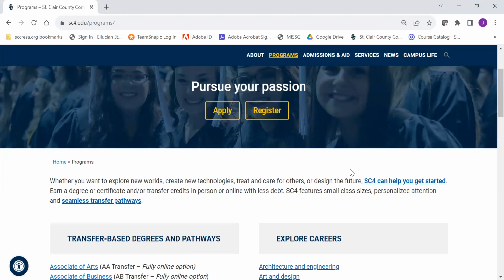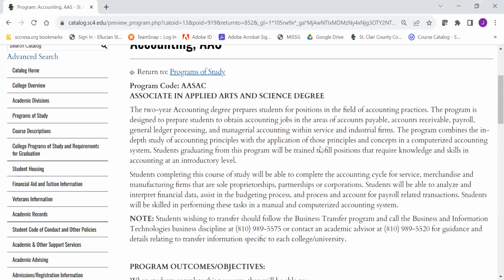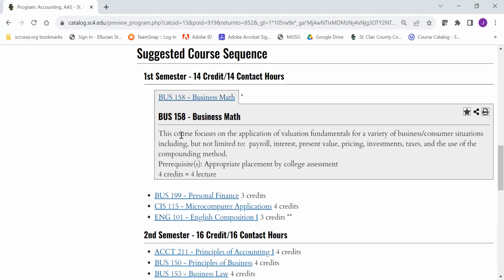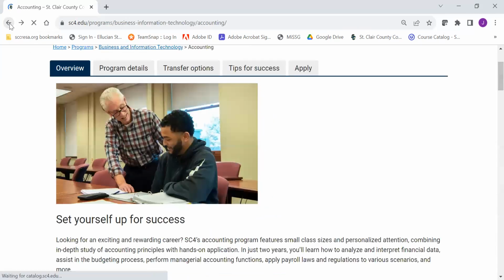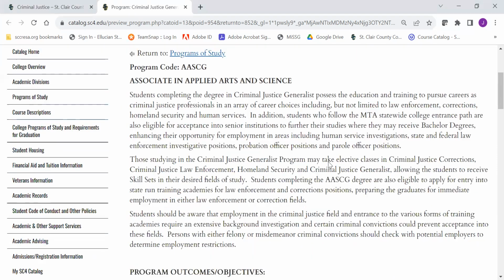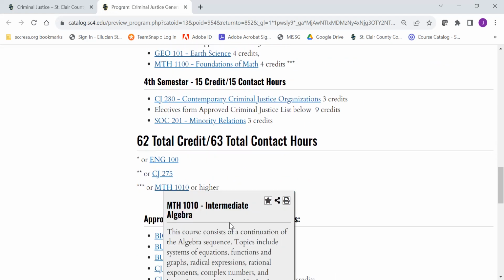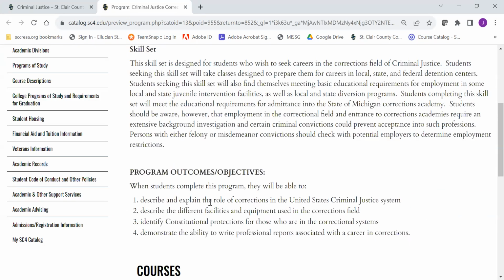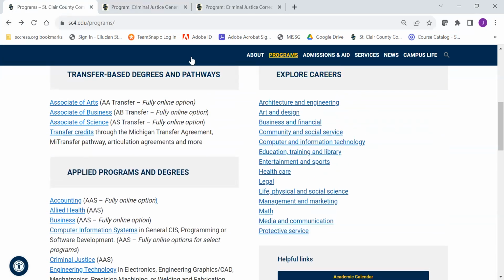Blue Water Middle College: Overview of Applied Agrees and Programs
Blue Water Middle College Academy Assistant Director Jennifer Barr gives students an overview of the Applied Degrees and Programs available at SC4 and how they can plan their course schedule to complete their degree or program.

The Blue Water Middle College allows students to take real college courses and earn real college credit while still in high school. Interested in learning more about the BWMC? Visit bluewatermiddlecollege.org